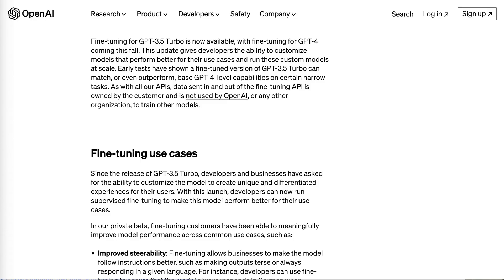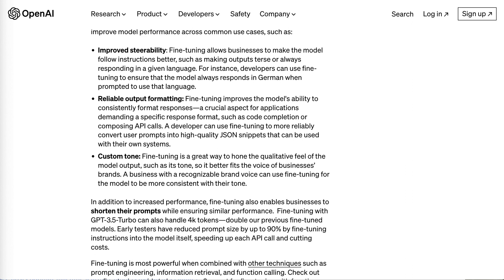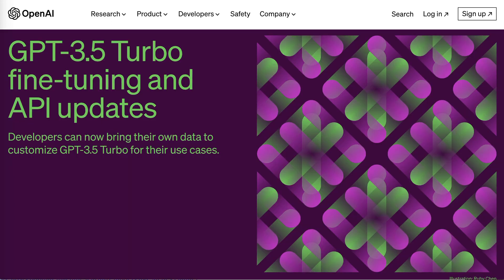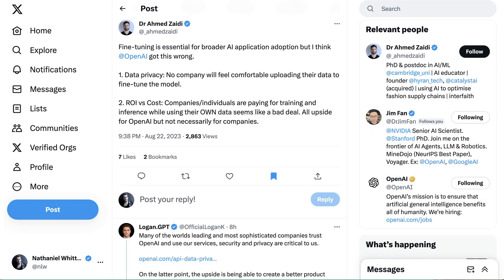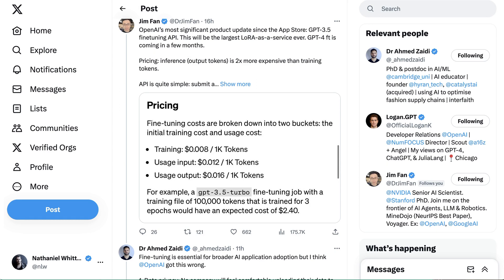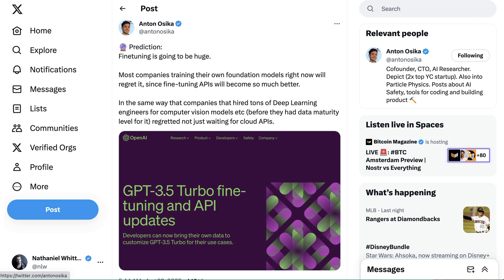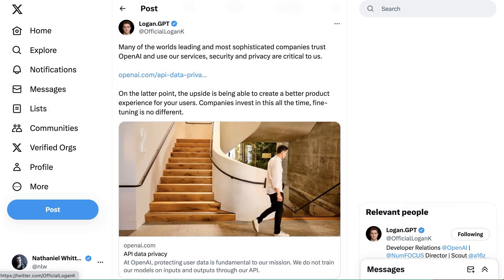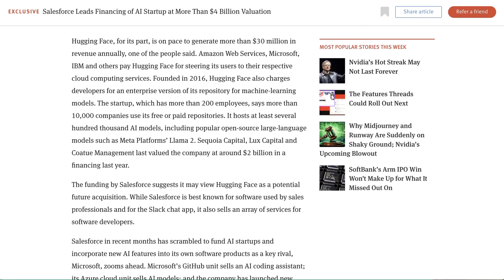How Big A Deal Is GPT-3.5 Fine-Tuning From OpenAI?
OpenAI has released finetuning for GPT-3.5 Turbo. It's expensive, and for some comes with privacy concerns, but also opens up many new applications.

0:00 Fine-tuning for GPT 3.5
2:42 Applictions of the update
3:30 Enterprises' privacy concerns
6:11 Pricing concerns
7:12 Salesforce leads a Hugging Face round @ $4B valuation
8:08 Wrapping up